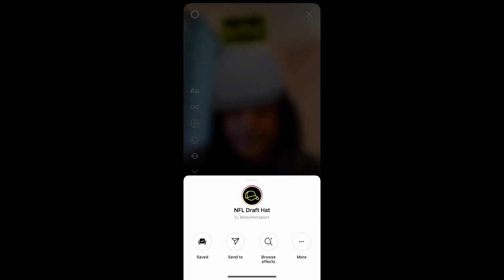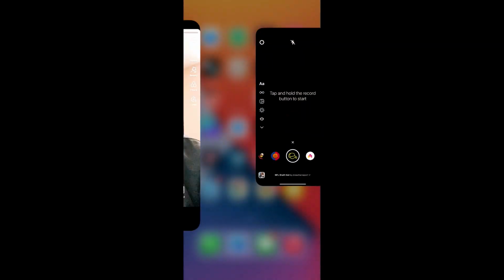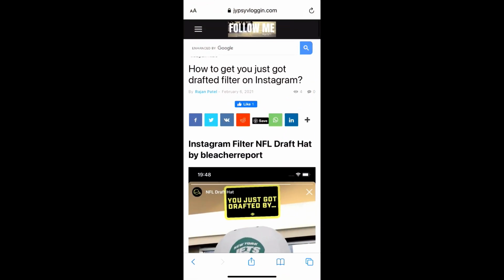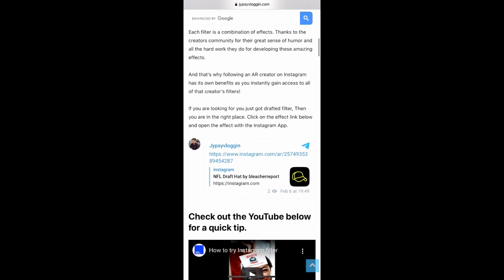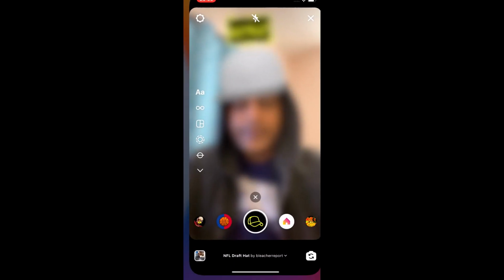How to do you just got drafted filter trend on TikTok